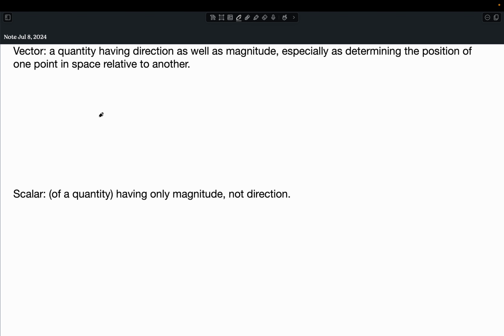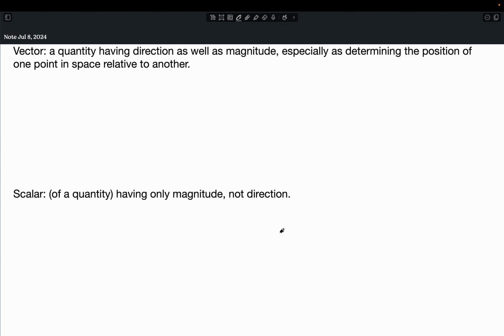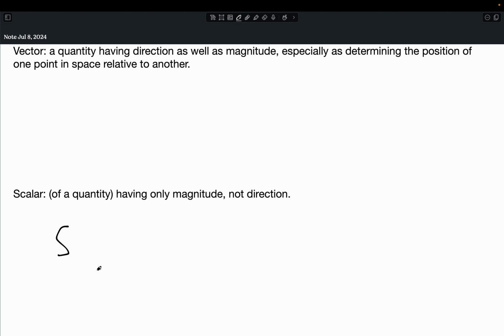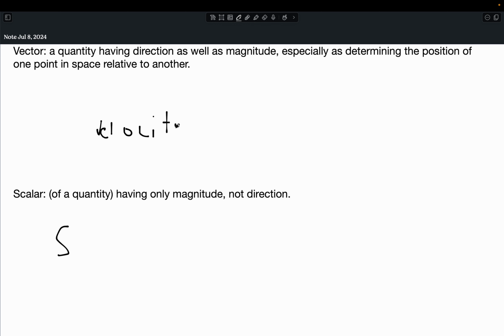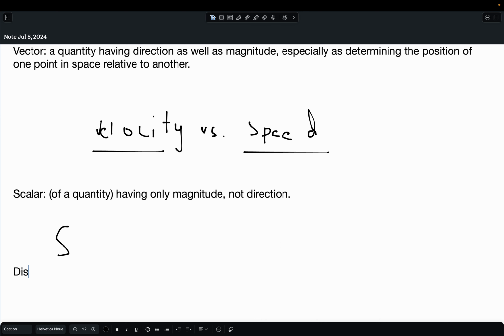Introduction to Vectors vs. Scalars